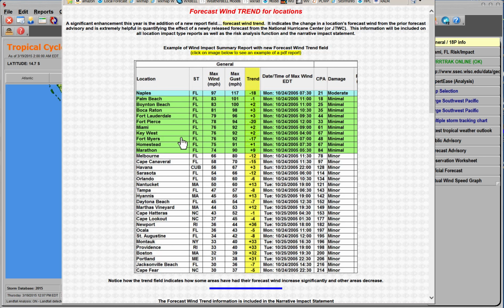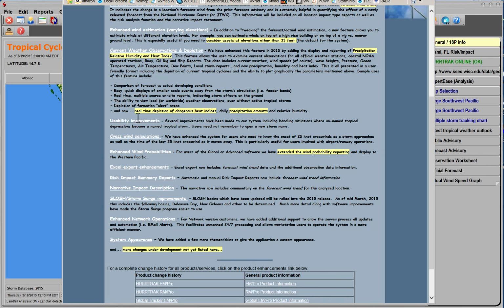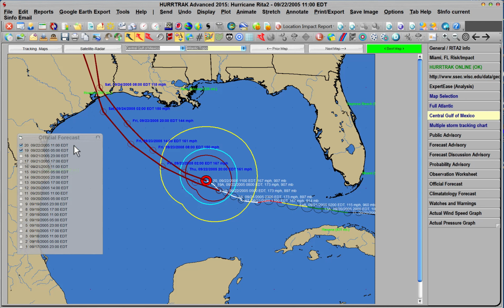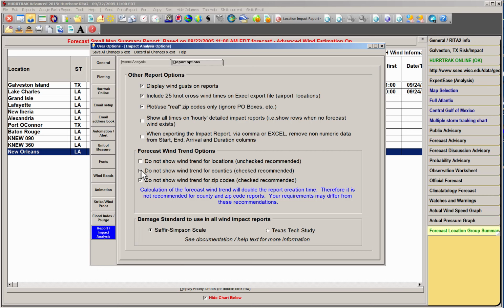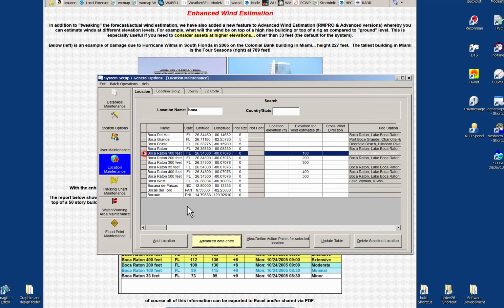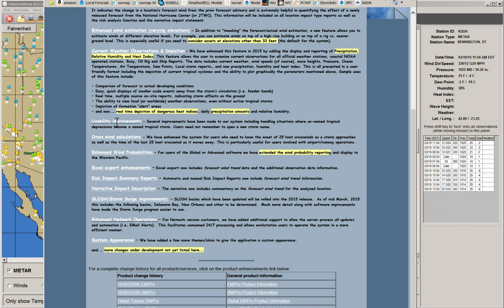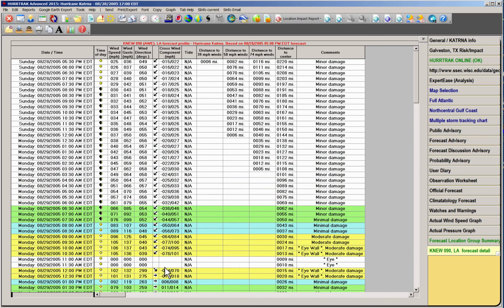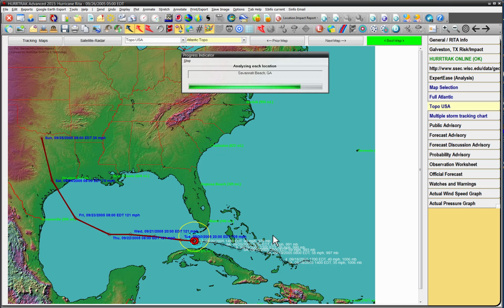betavideo 2015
beta 2015